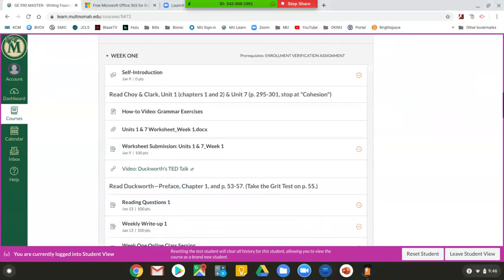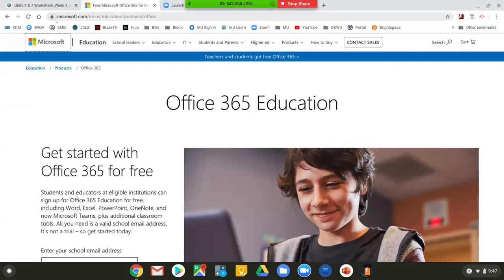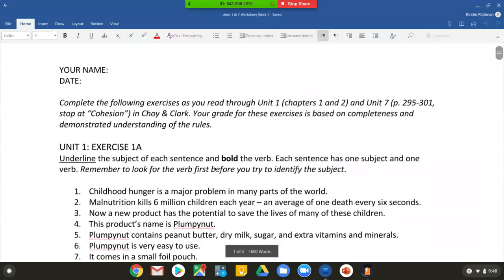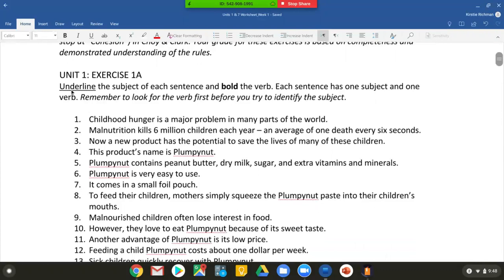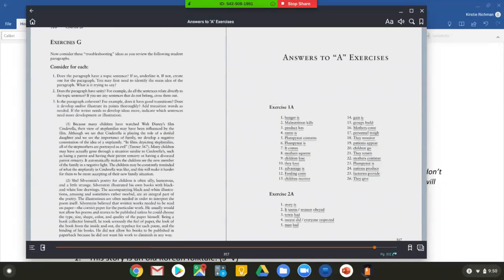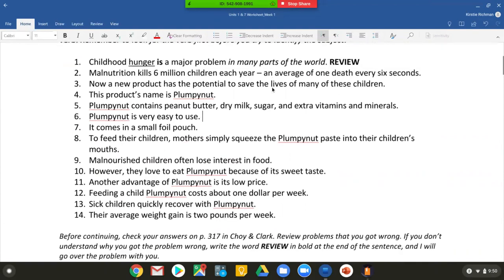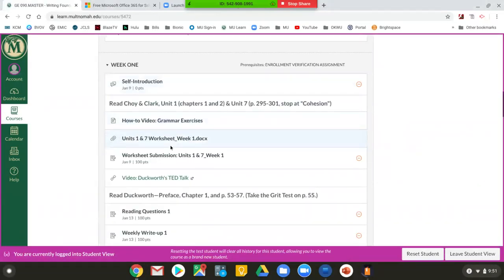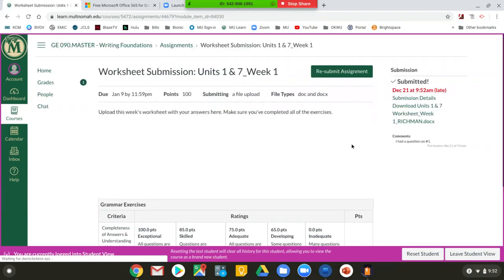How to Edit Grammar Worksheets Using Word